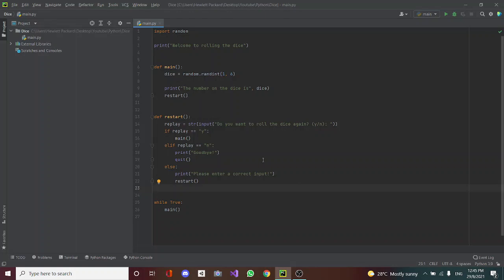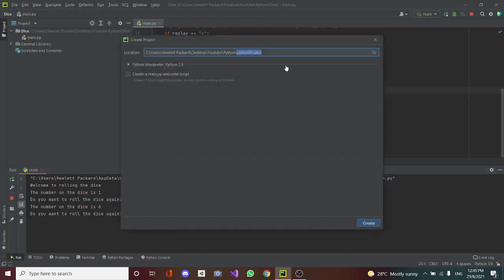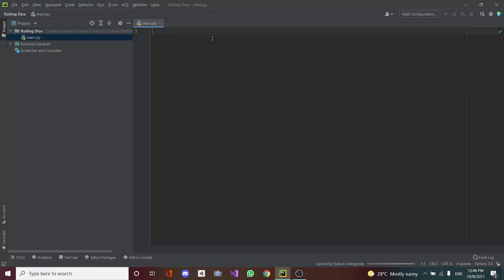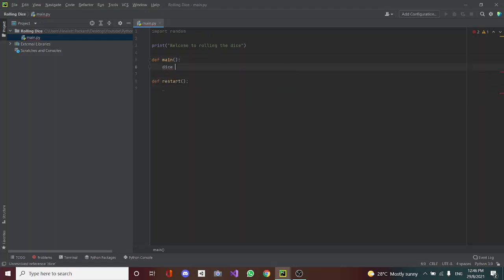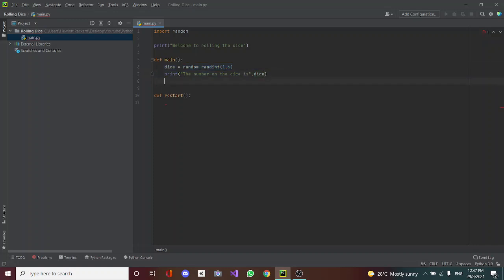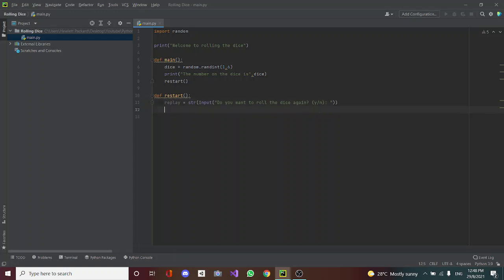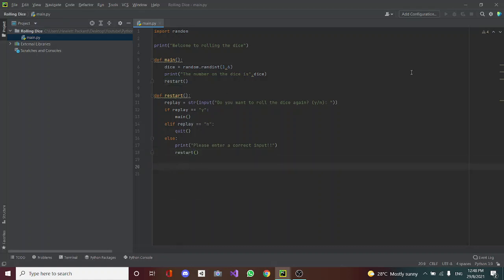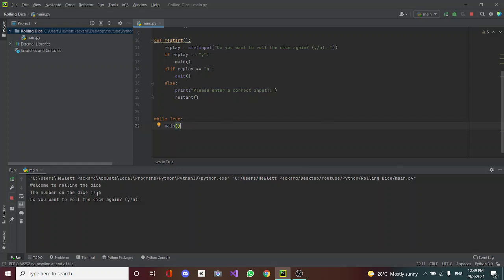Rolling a dice Python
A simple programme where you can get a random number from 1 to 6. Basically like throwing a dice.